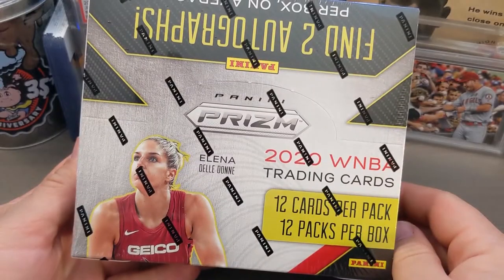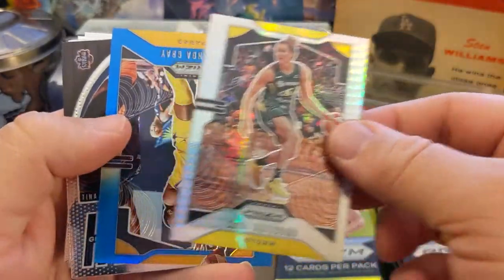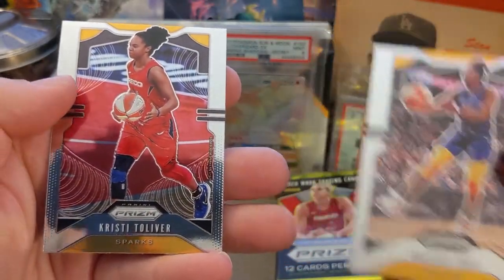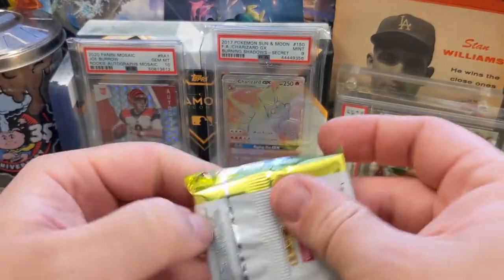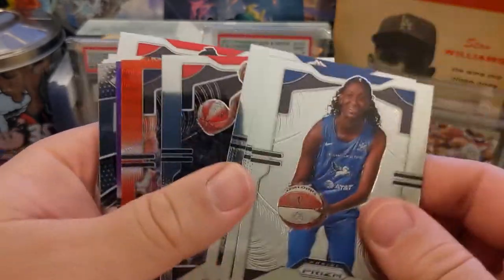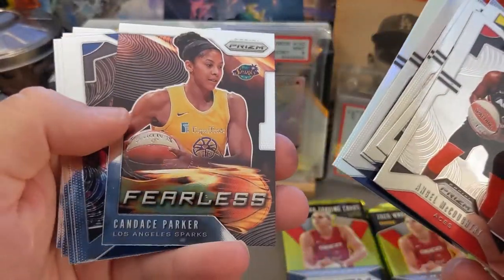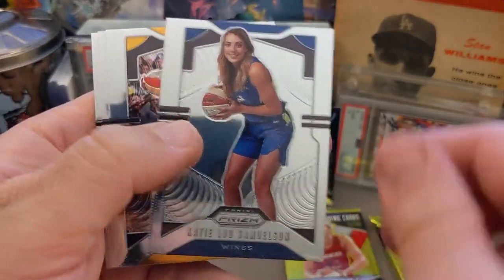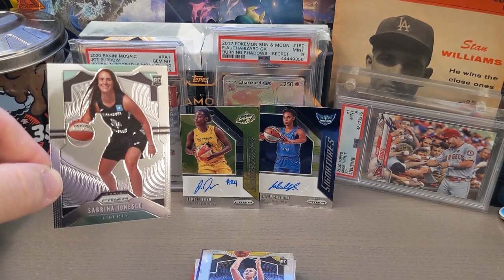2020 WNBA Prizm Hobby Box Break! Let's Gooo!! 😍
Hey Everyone - I am fan of all cardboard! Today I rip into WNBA Prizm, which is 1st Prizm for WNBA. I was excited to pull some stars from one of the teams I used to watch. I pulled a sweet RC Auto of Satou Sabally, projected to be one of the rising stars of the league! I hope you enjoy it. Cheers!